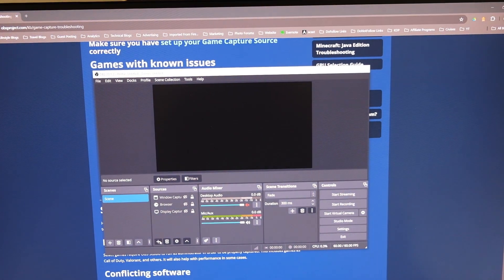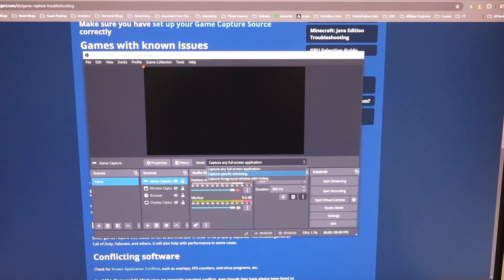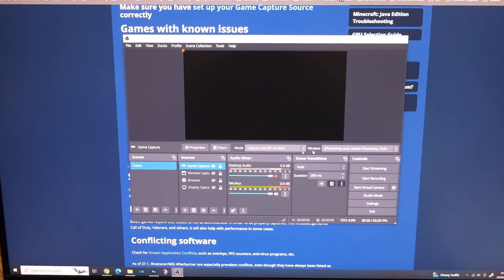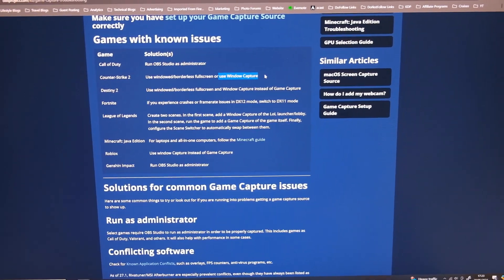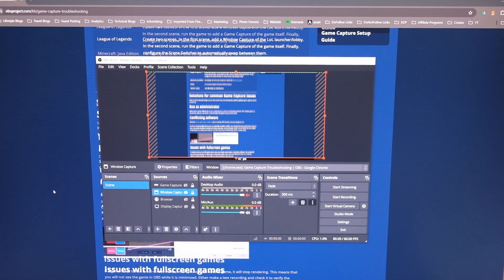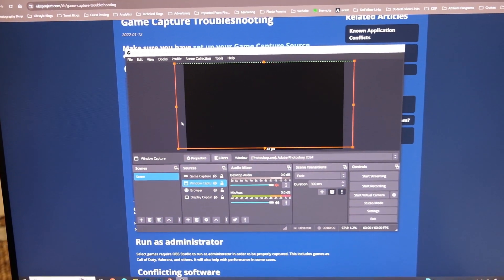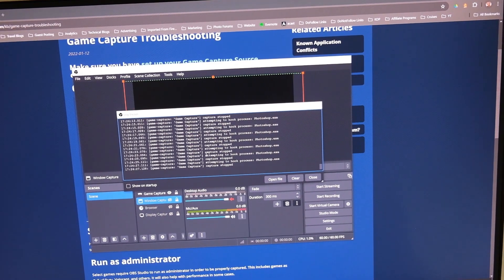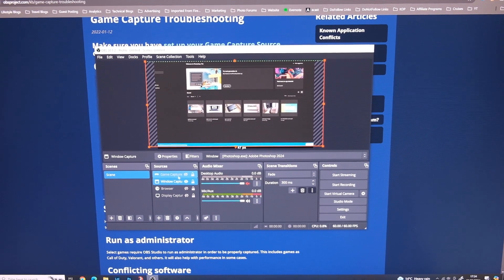OBS Game Capture Black Screen | Quick Fixes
If OBS Studio game capture is not working or you have a black screen in both the preview and recording modes with a red dot in the top left, then this video covers possible fixes.